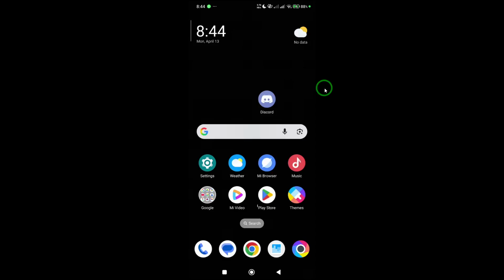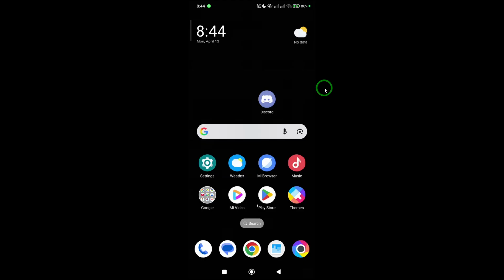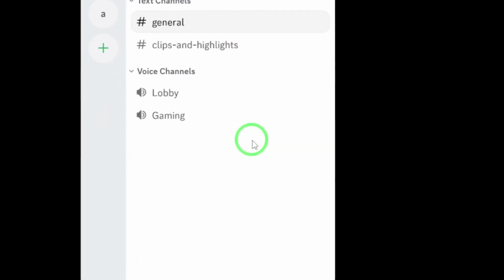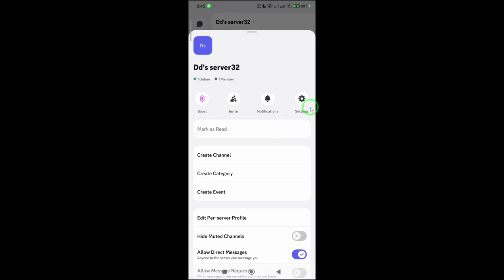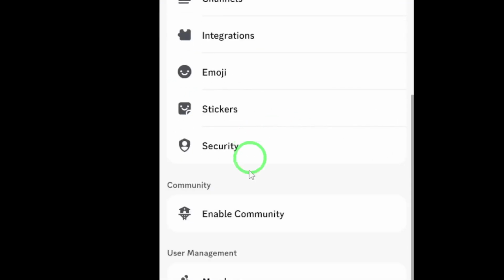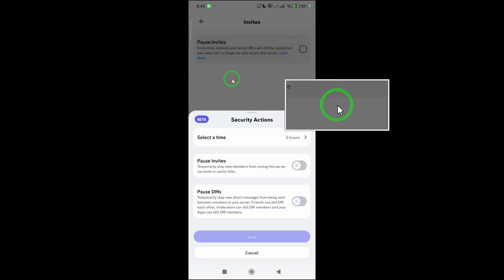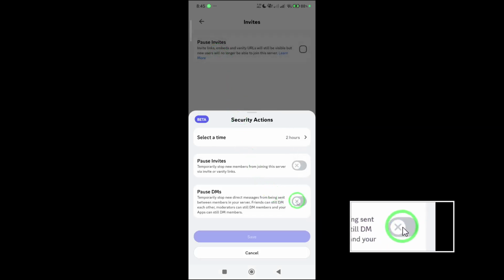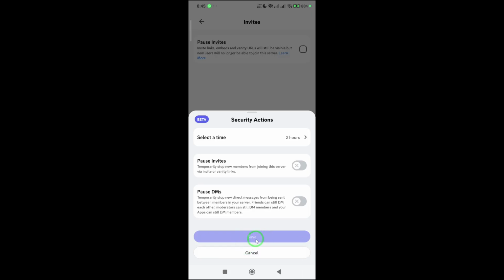How to Enable Sent New DMs Between Server's Members in Discord (Updated)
Learn how to enable the option to send new DMs between members in your Discord server with this quick updated guide. This tutorial shows you exactly where to find the setting and how to turn it back on step by step.

1. Open Discord

2. Open your server, then tap the server's name at the top

3. Go to Settings

4. Scroll down and tap Invites

5. Tap on Pause Invites

6. Toggle off Pause DMs option

7. Save

Easily manage your server’s privacy and communication preferences with these simple steps to keep direct messaging open between members.-

Chapters:
00:00 Intro
00:12 Soultion
01:05 Outro